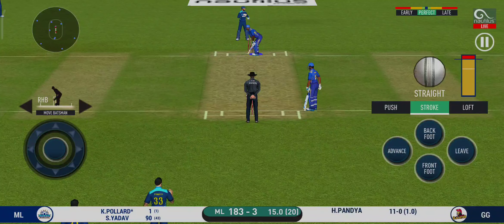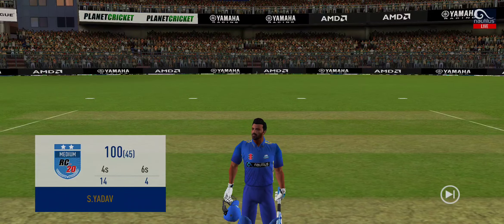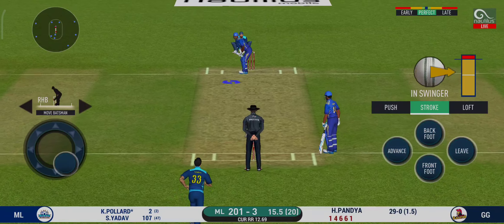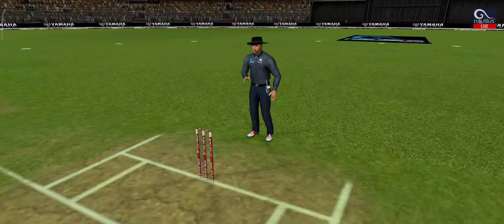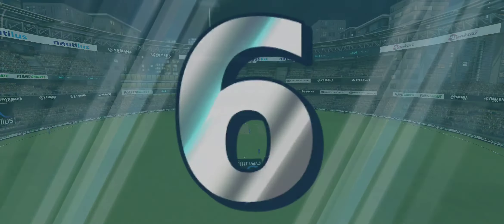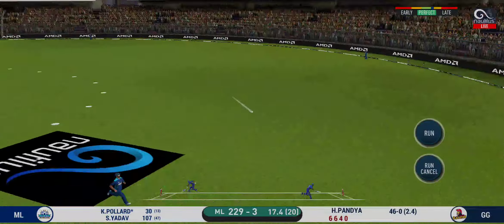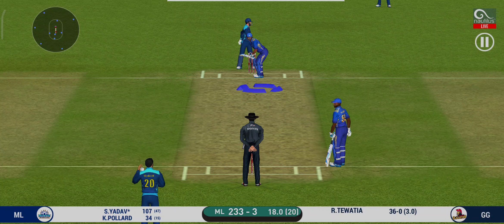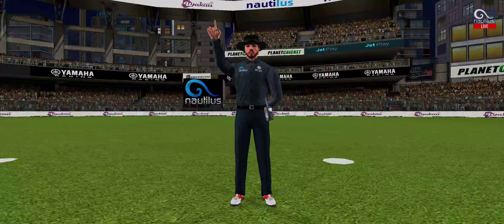GT vs MI | Gujarat Titans vs Mumbai Indians | IPL Live T20 Play-off 73 Cricket match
Gujarat Titans vs Mumbai Indians | IPL Live T20 Play-off 73 Cricket match

Related Words.

gt vs mi live
gt vs mi live dream11
gt vs mi live dream11 prediction
gt vs mi live dream11 team
gt vs mi live playing 11
gt vs mi live match prediction
gt vs mi live prediction
gt vs mi live team news
gt vs mi live 2023
gt vs mi live dream11 today
gt vs mi live dream11 prediction today
gt vs mi live dream11 team today
gt vs mi live playing 11 2023
gt vs mi live match prediction today
gt vs mi live prediction today
gt vs mi live team news 2023
gt vs mi live team news today
gt vs mi live match prediction 2023
gt vs mi live prediction 2023
gt vs mi live pitch report
gt vs mi live fantasy team
Gujarat vs Mumbai live
Gujarat vs Mumbai live dream11
Gujarat vs Mumbai live dream11 prediction
Gujarat vs Mumbai live dream11 team
Gujarat vs Mumbai live playing 11
Gujarat vs Mumbai live match prediction
Gujarat vs Mumbai live prediction
Gujarat vs Mumbai live team news
Gujarat vs Mumbai live 2023
Gujarat vs Mumbai live dream11 prediction today
Gujarat vs Mumbai live dream11 team today
Gujarat vs Mumbai live playing 11 2023
Gujarat vs Mumbai live match prediction today
Gujarat vs Mumbai live prediction today
Gujarat vs Mumbai live team news today
Gujarat vs Mumbai live match prediction 2023
Gujarat vs Mumbai live prediction 2023
Gujarat vs Mumbai live pitch report
Gujarat vs Mumbai live fantasy team
Gujarat Titans vs Mumbai Indians live
Gujarat Titans vs Mumbai Indians live dream11
Gujarat Titans vs Mumbai Indians live dream11 prediction
Gujarat Titans vs Mumbai Indians live dream11 team
Gujarat Titans vs Mumbai Indians live playing 11
Gujarat Titans vs Mumbai Indians live match prediction
Gujarat Titans vs Mumbai Indians live prediction
Gujarat Titans vs Mumbai Indians live team news
Gujarat Titans vs Mumbai Indians live 2023
Gujarat Titans vs Mumbai Indians live dream11 today
Gujarat Titans vs Mumbai Indians live dream11 prediction today
Gujarat Titans vs Mumbai Indians live dream11 team today
Gujarat Titans vs Mumbai Indians live playing 11 2023
Gujarat Titans vs Mumbai Indians live match prediction today
Gujarat Titans vs Mumbai Indians live prediction today
gt vs mi live dream11 prediction 2023
gt vs mi live dream11 team prediction
gt vs mi live prediction today match
gt vs mi live dream 11
gt vs mi live dream team
gt vs mi live dream 11 prediction
gt vs mi live dream 11 team
gt vs mi live dream 11 today
gt vs mi live dream11 prediction today match
gt vs mi live dream team 2023
gt vs mi live playing11 2023
gt vs mi live 2023 status
gt vs mi live t20 dream11
gt vs mi live ipl dream11
gt vs mi live ipl
gt vs mi live dream11 analysis
gt vs mi live dream11 today prediction
dream 11
cric11forecast
mi vs gt live dream11
mi vs gt live dream11 prediction
mi vs gt live dream11 team
mi vs gt live dream11 today
mi vs gt live ipl
mi vs gt live ipl dream11
mi vs gt live
dream11 today live
Dream11 live
dream11 live prediction
today dream11 live prediction
dream11 live today team
live dream11 gt vs mi
gt vs mi live 2023 highlights
gt vs mi live highlights
ipl 2023 gt vs mi live playing 11
gt vs mi live 2022
gt vs mi live comparison